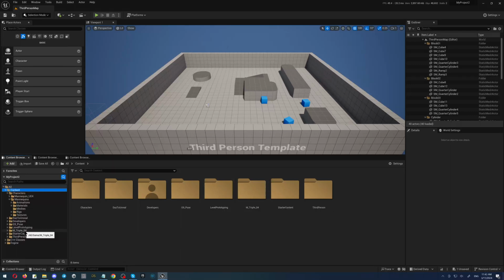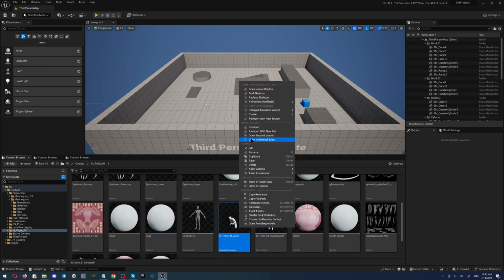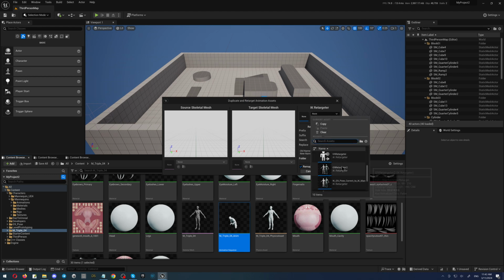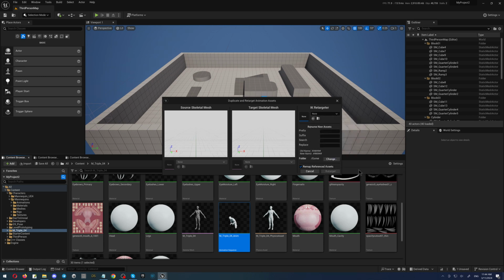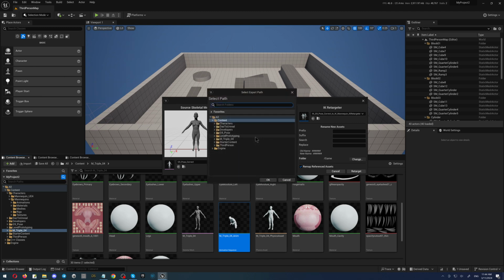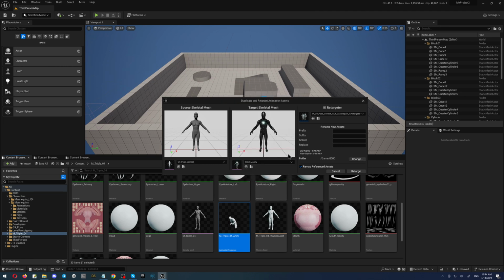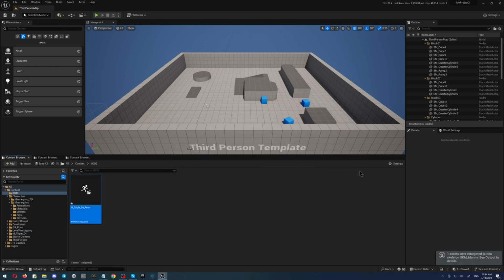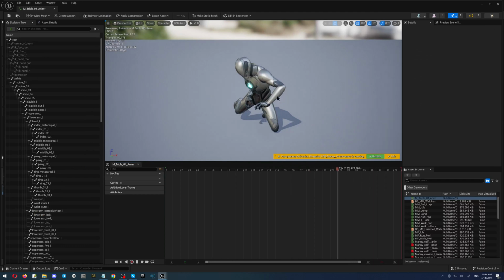8. How to make Adult Games in the Unreal engine 5 (Retarget animation)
Tutorial how to make Adult Games in the Unreal Engine 5, DAZ3D and Cascadeur.
How to retarget animation in UE5